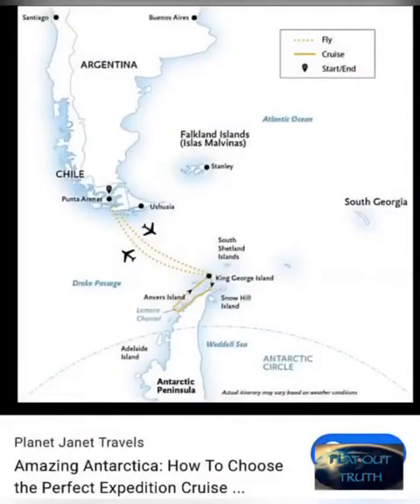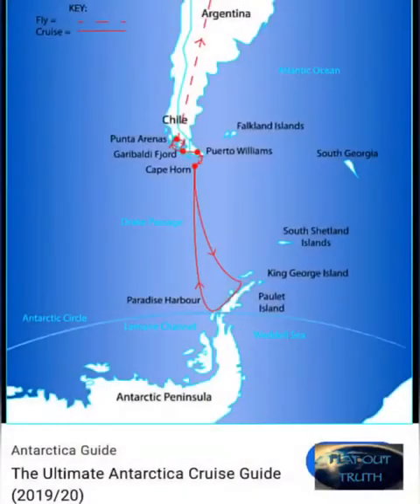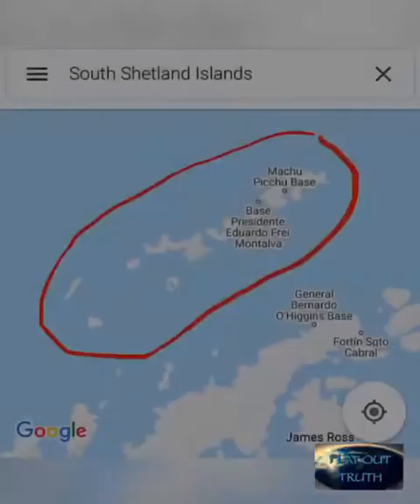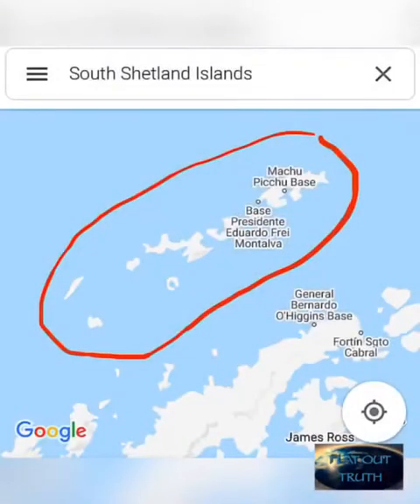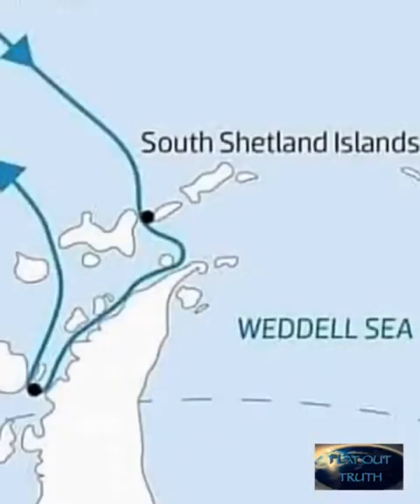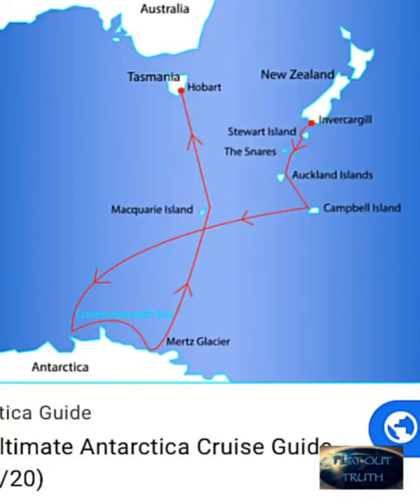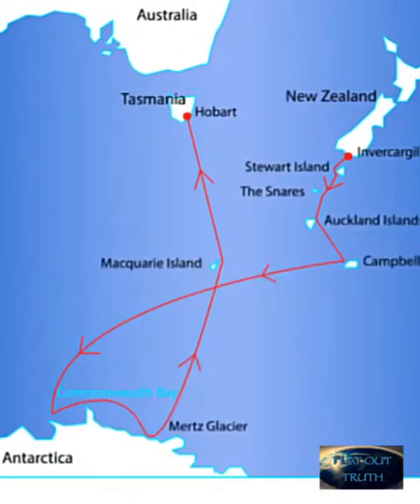The Antarctica DECEPTION Earth is FLAT